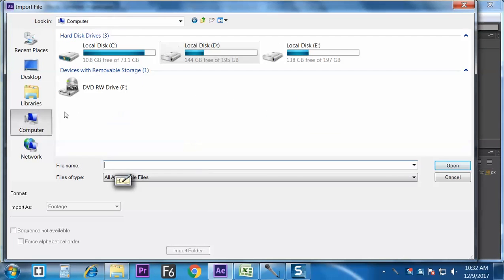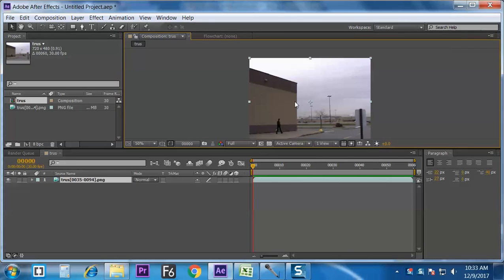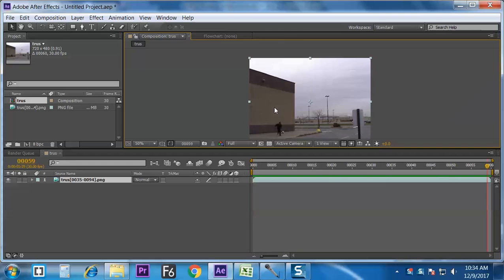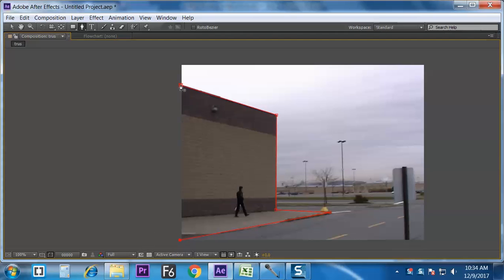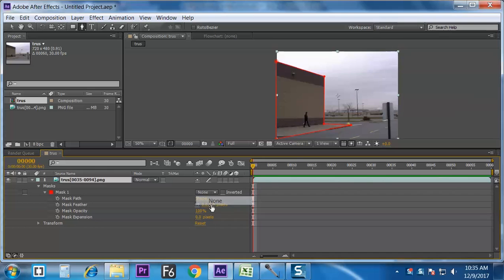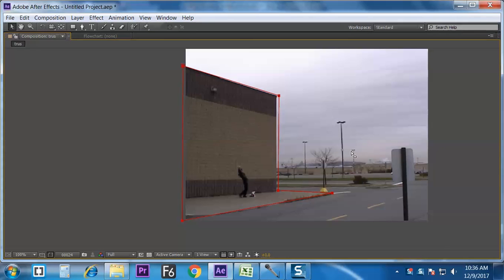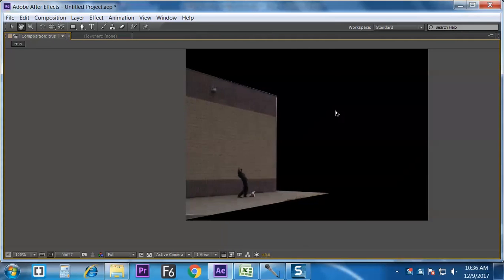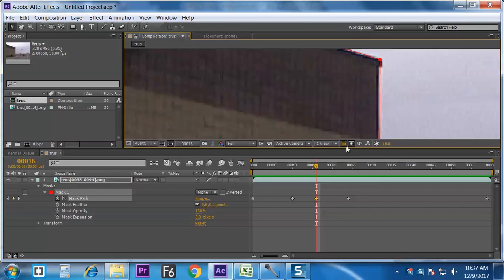ROTOSCOPING IN AFTER EFFECTS in 2 mints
Rotoscoping in after effcets in2 mints